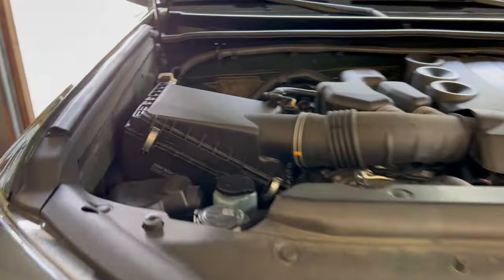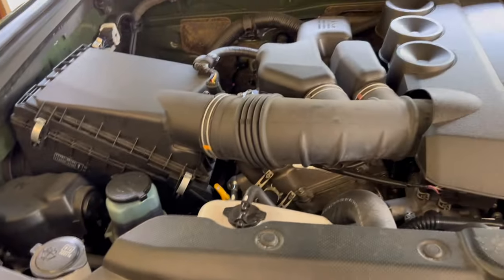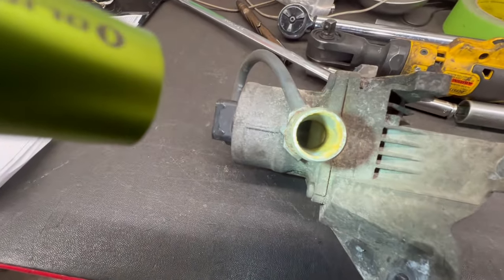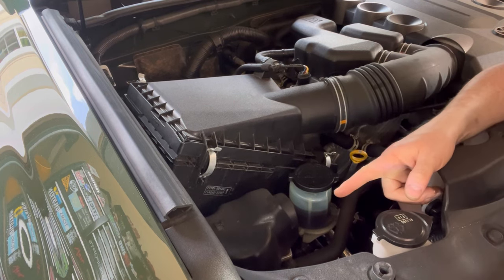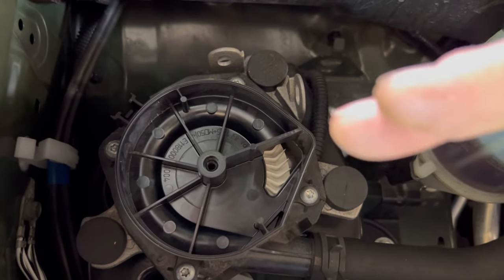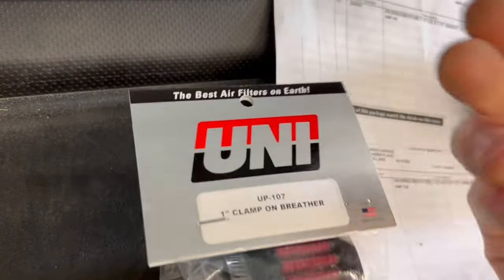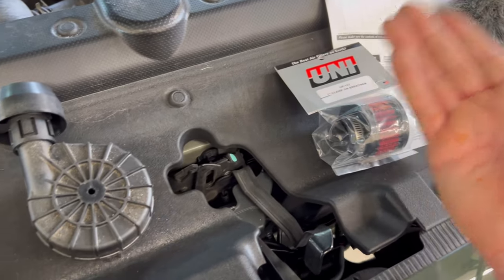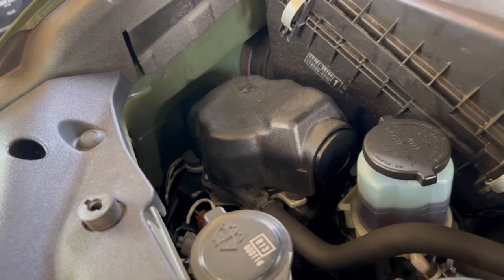Toyota Tacoma/FJ Cruiser/4Runner - Emissions air pump filter solution • Free Maintenance •Easy Fix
This fix will help ensure the extended life of your emissions air pump and related switching valves for the following vehicles:
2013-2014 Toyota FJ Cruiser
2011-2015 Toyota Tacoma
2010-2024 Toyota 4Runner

Air pump filter part# 17617-0c010
(discontinued/not available)

External Filter solution:
Uni Filter UP-107 1" Clamp-On Breather

Torx Bit Set (with 1/4 inch Magnetic Bit Driver)

FOXWELL  BT-705 Battery Analyzer